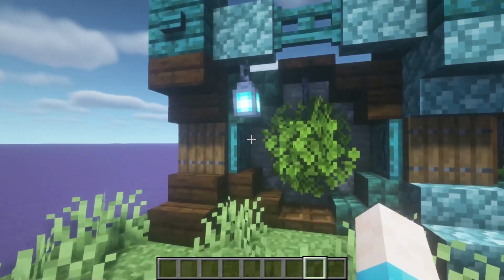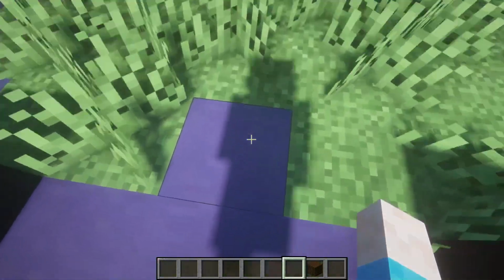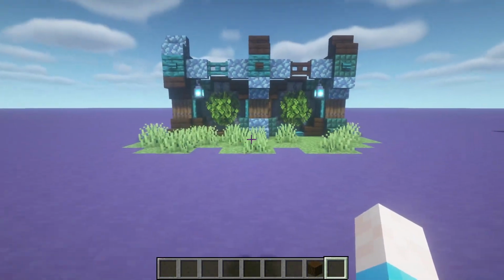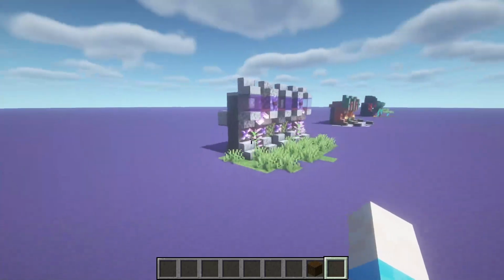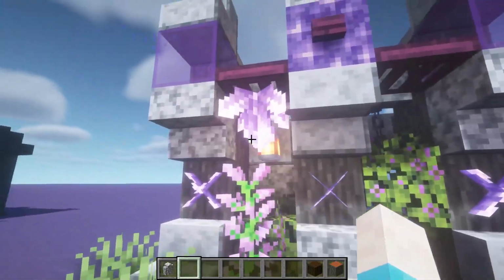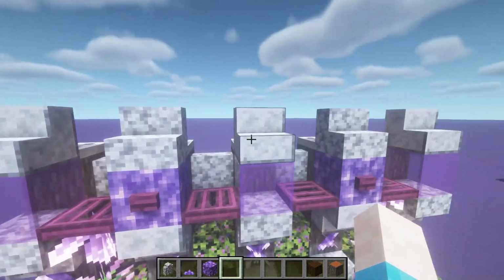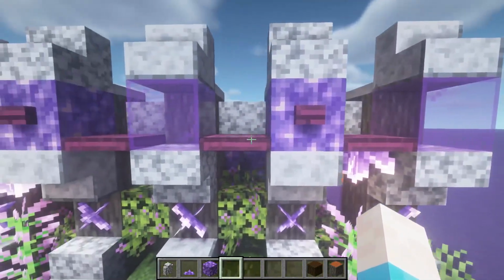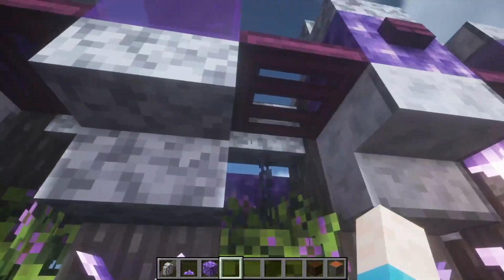Minecraft - 5 Custom Fantasy Wall Designs To Help Give You Inspiration!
FullySpaced shows of 5 Custom Fantasy Wall Designs to help improve your Minecraft World and even give you some inspiration to help you improve your overall building and creativity!

The Resource pack I use -
Minecraft Survival Let's Play, episode 1